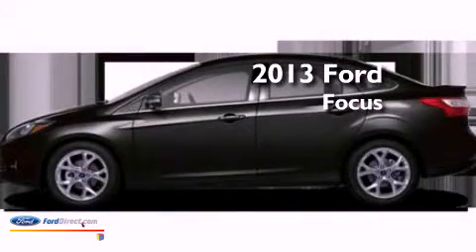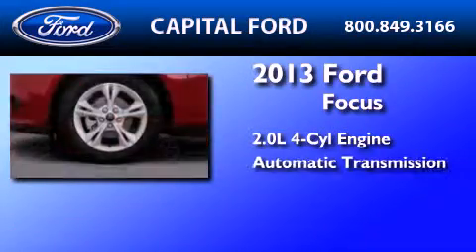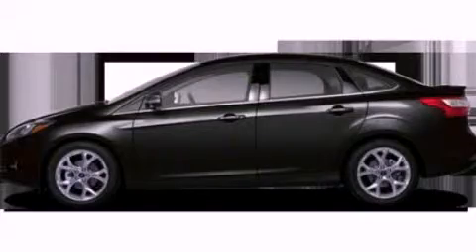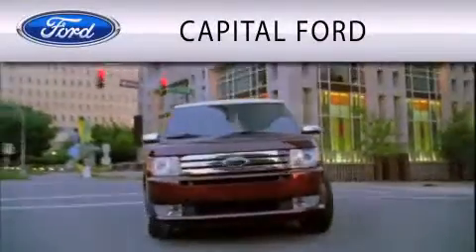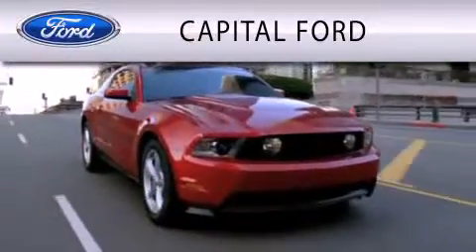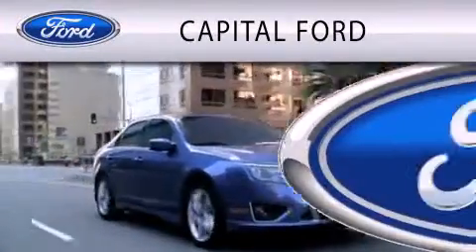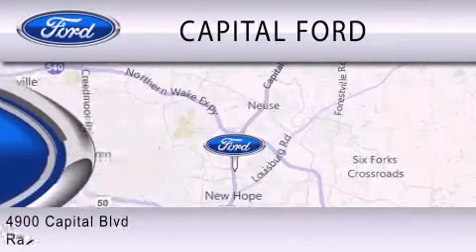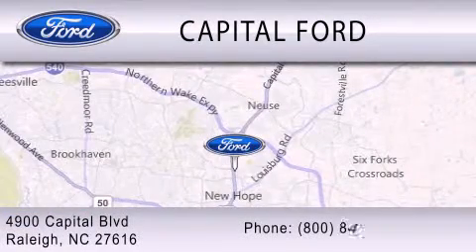2013 FORD FOCUS Raleigh NC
Year : 2013
 Make : FORD
 Model : FOCUS
 Engine : 2.0L I4 16V GDI DOHC FLEXIBLE FUEL
 Trans . : 6-SPEED AUTOMATIC
 Exterior : TUXEDO BLACK

 Interior : MEDIUM LIGHT STONE / MEDIUM DARK STONE
 Stock : 42961

 4900 Capital Blvd.